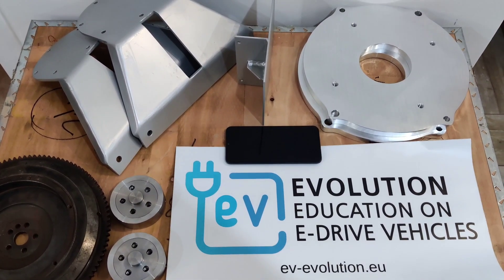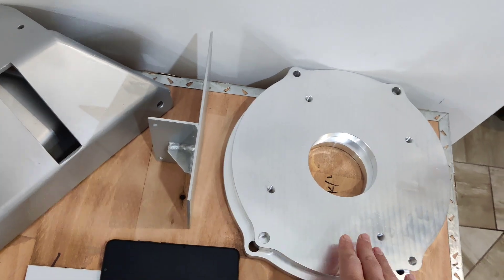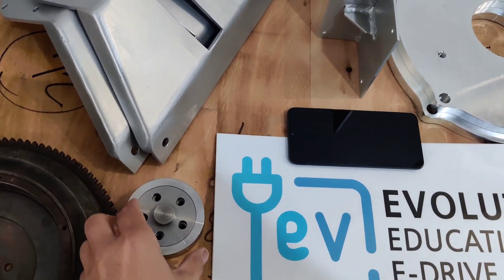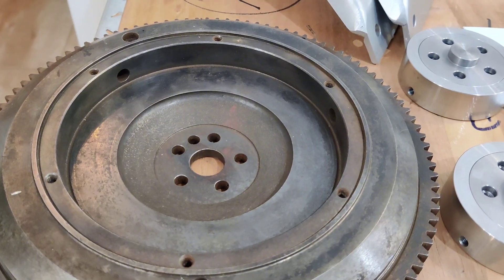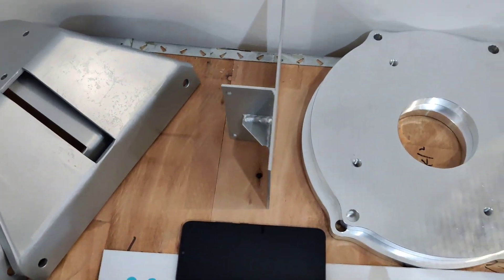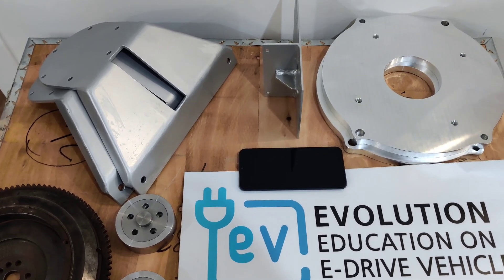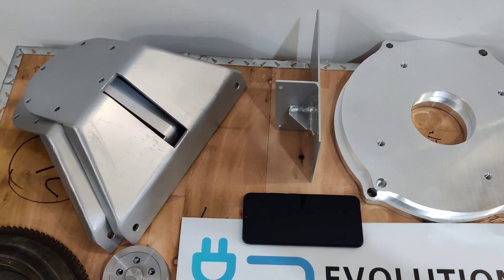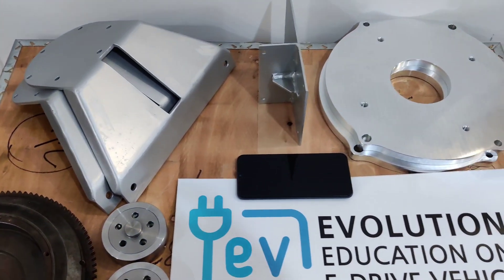Citroen 2CV, Dyane, Mehari EV Conversion Kit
EV conversion kit for Citroen 2CV, Dyane, and Mehari